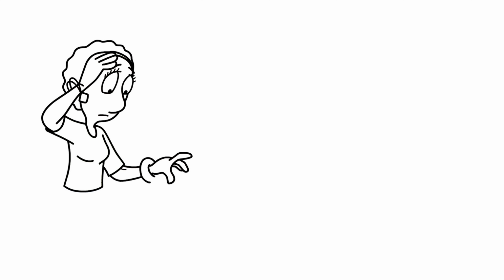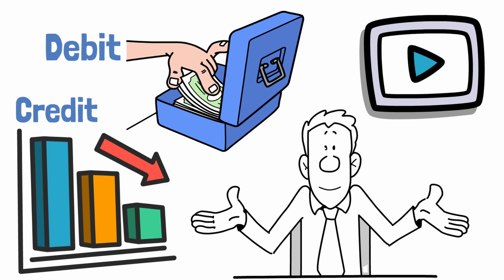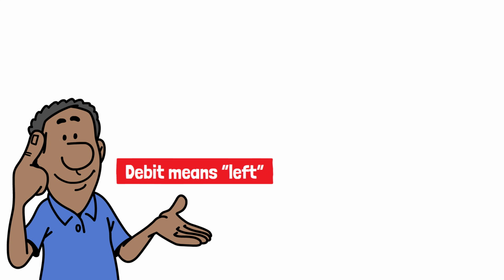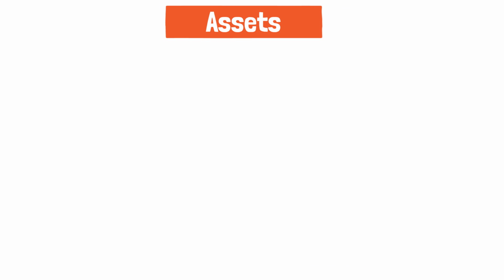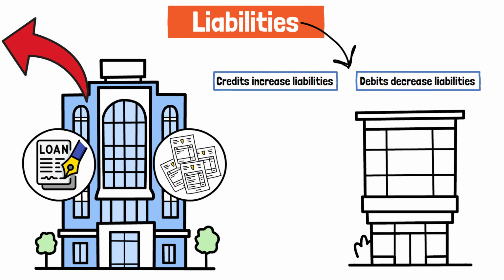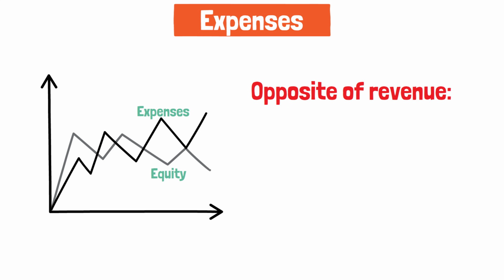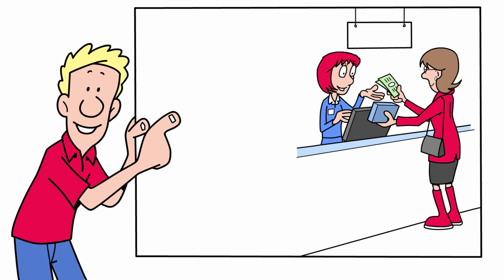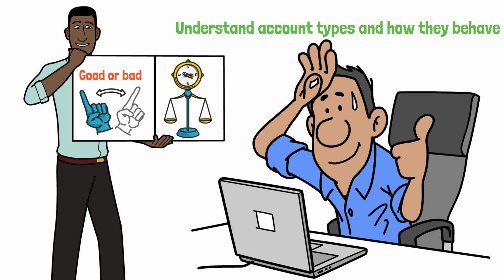The DEBITS AND CREDITS Secret Every Accountant Knows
Debit and Credit Explained!

In this video, we break down the fundamental principles of accounting by explaining debits and credits in a clear and easy-to-understand way.

Whether you're a beginner in financial accounting or brushing up for your bookkeeping certification, this video will help you master the accounting equation and the double-entry system.

What You'll Learn:

* Definition of debit and credit
* How debits and credits affect the  main account types: Assets, Liabilities, Equity, Revenue, and Expenses.
* Examples of journal entry
* How to balance the general ledger
* The importance of accurate financial statements

Perfect for students, small business owners, and anyone studying for the CPA exam, this tutorial gives you a solid foundation in basic accounting principles.

Whether you're learning for school, work, or your own business, understanding how debits and credits function in financial records is essential to producing accurate and reliable income statements, balance sheets, and cash flow statements.